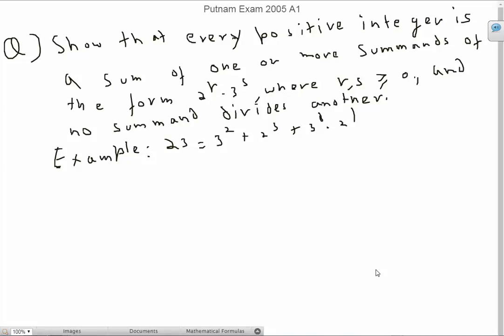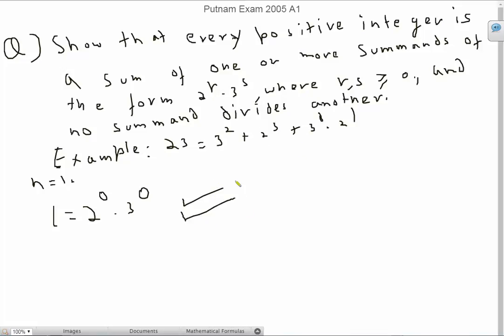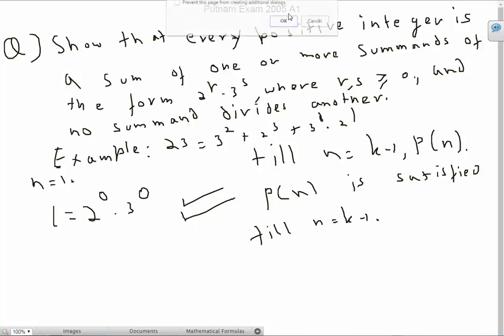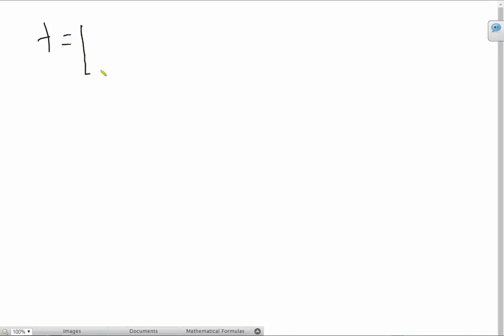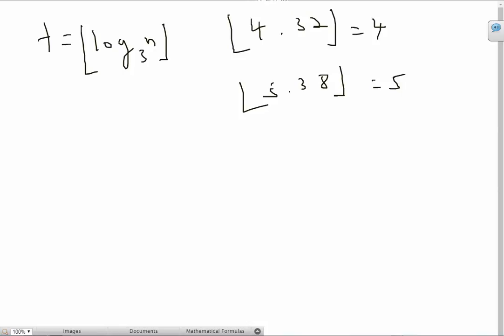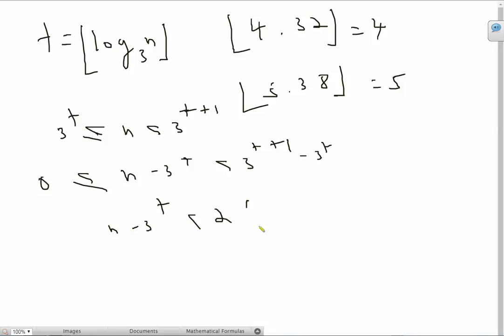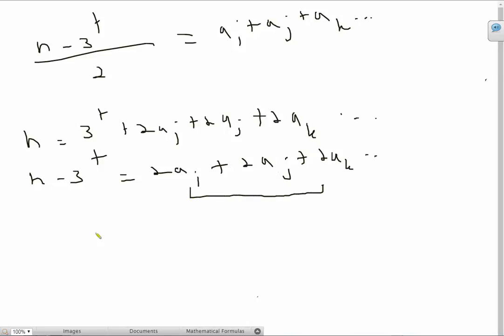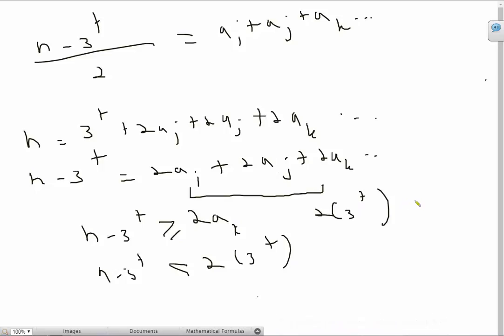Putnam Math Competition Problem A1 2005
Solution to one of the easier Putnam math problems ( although it's still rather difficult ) . The only real problem occurs when n is odd, but with a bit of thinking, you can see that its necessary to introduce the floor function, and after that, everything gets cleared up.
You do need to know induction for this, have an absolutely clear mind, and have some knowledge about number theory.